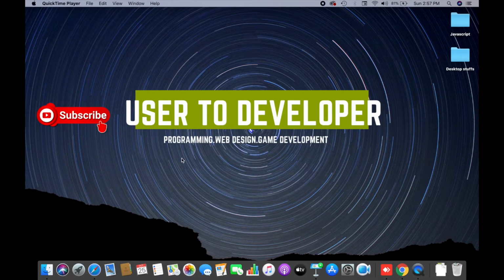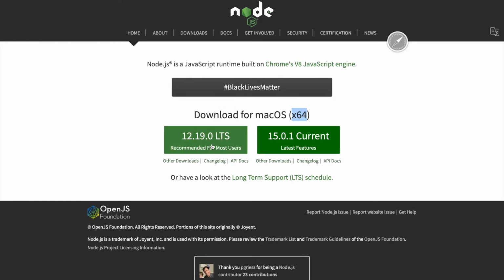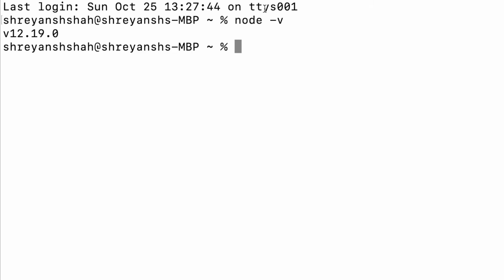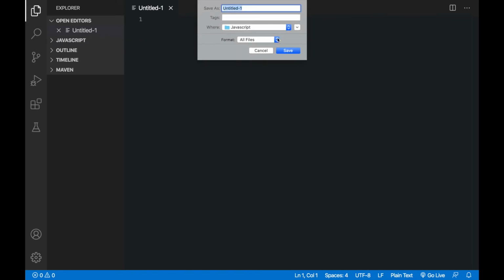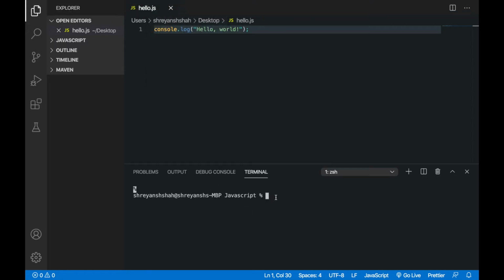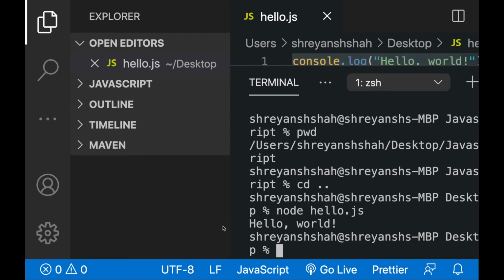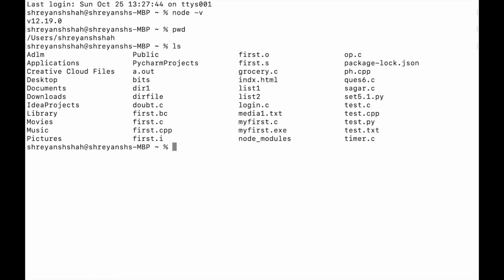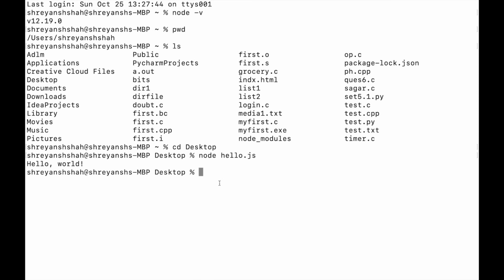Installing Node js and run our first program || node js tutorial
Hello guys in this video you will learn node js  part-2.
Node js.

User name -best__educator